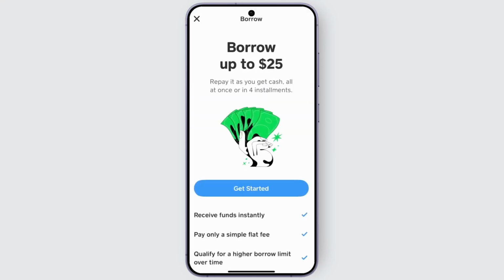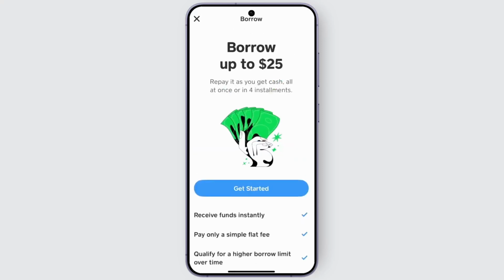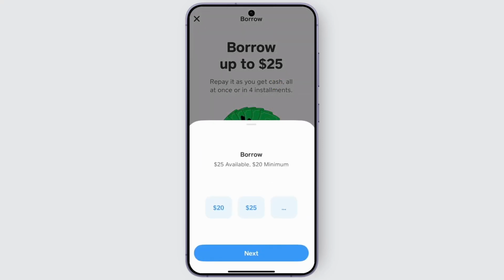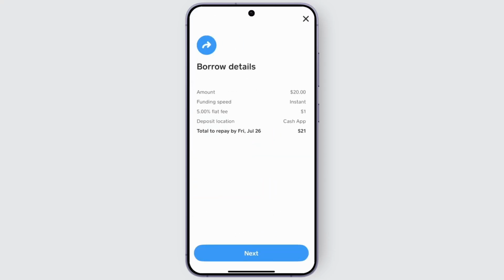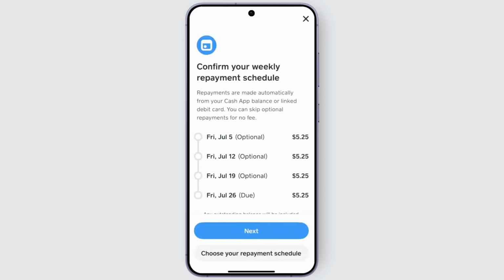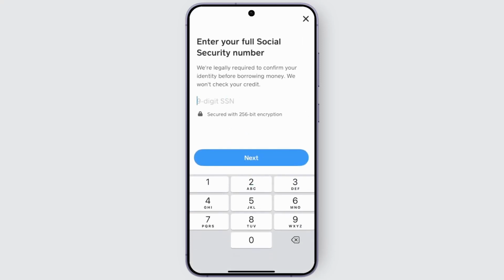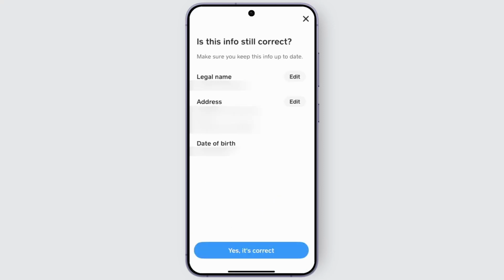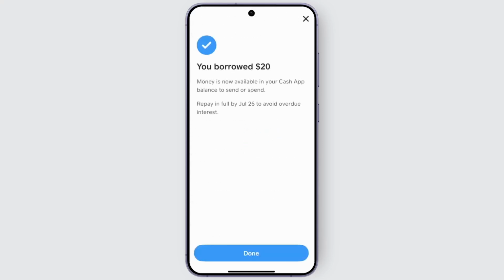How to Use Cash App Loans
Learn how to use Cash App Loans with this simple step-by-step guide! This video will walk you through the process of checking your eligibility, applying for a loan, and understanding repayment terms through Cash App. Whether you're asking, "How do I use Cash App Loans?" or need tips on managing your loan, this tutorial has you covered. Watch now to take advantage of Cash App's loan features responsibly and easily!

Timestamps:

00:00 How to Use Cash App Loans
00:10 How Do I Apply for and Manage a Cash App Loan?